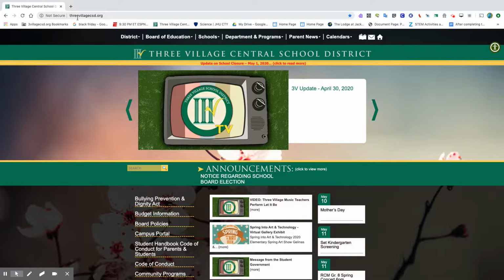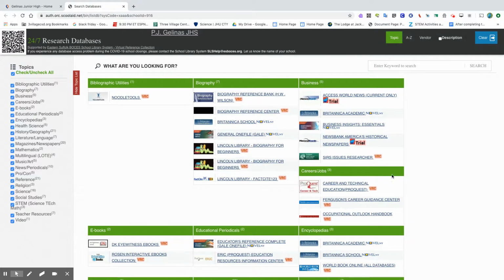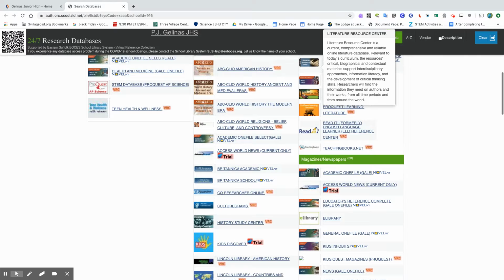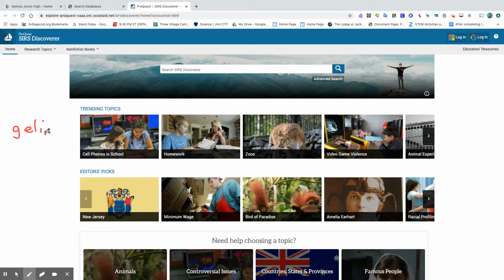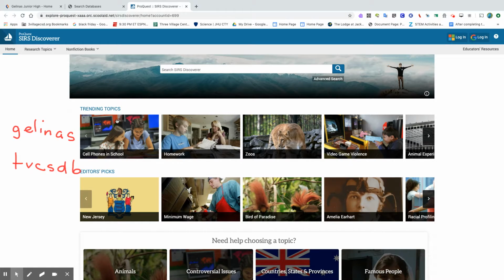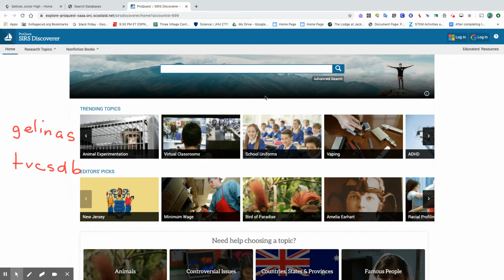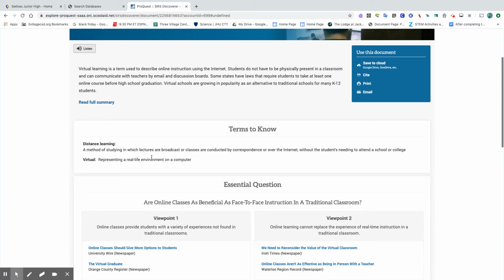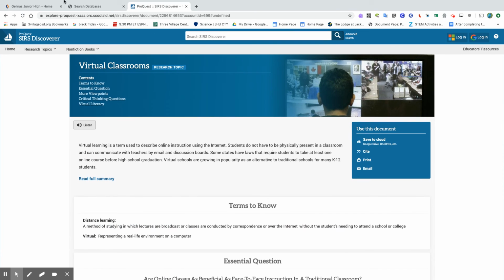How to Access SIRS Discoverer